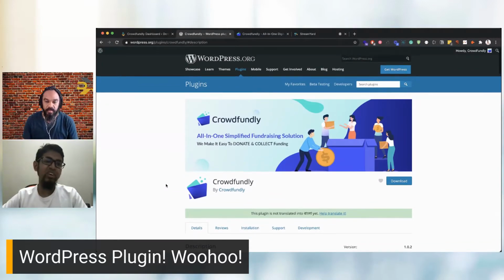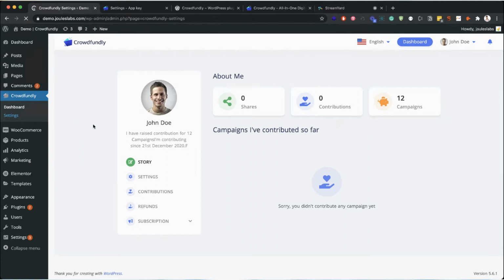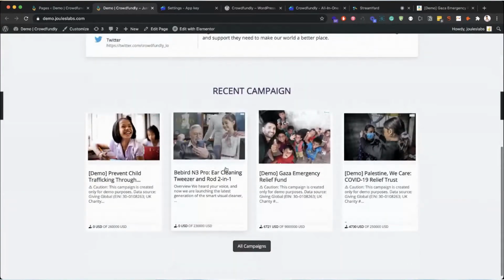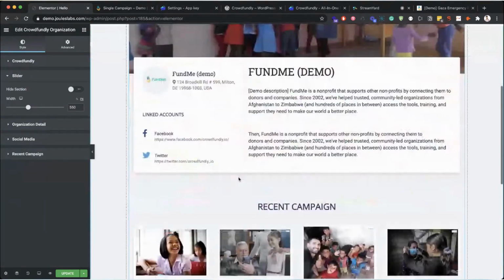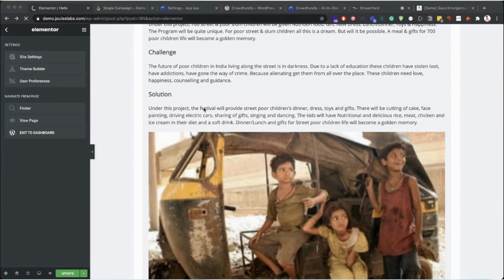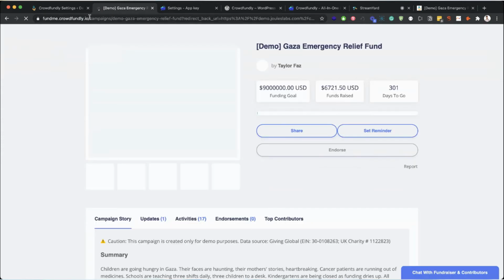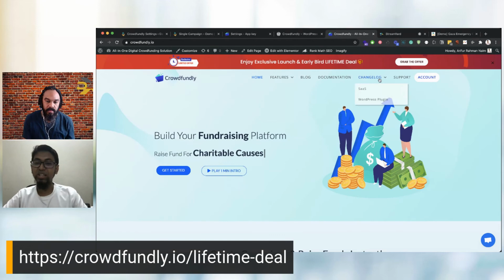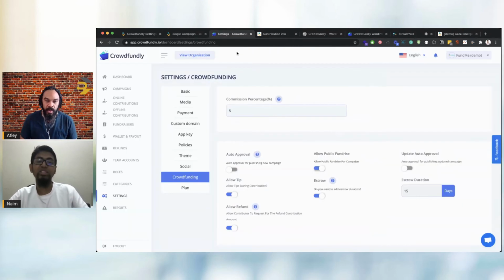Crowdfundly io Updates, WordPress